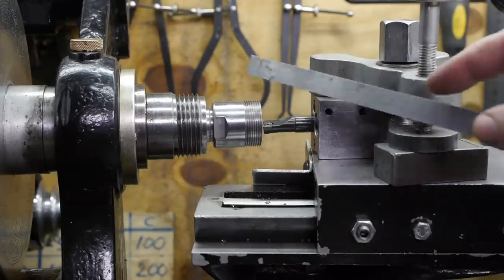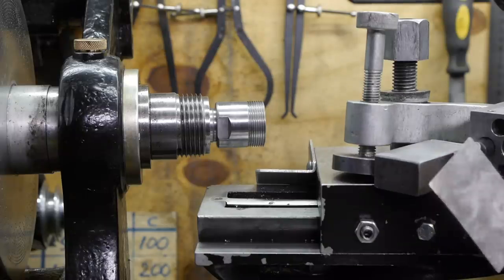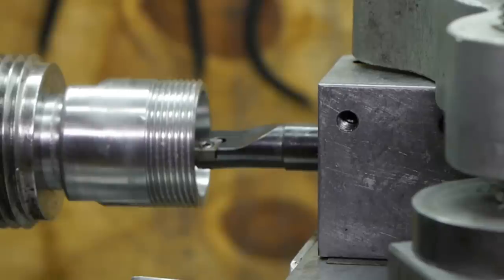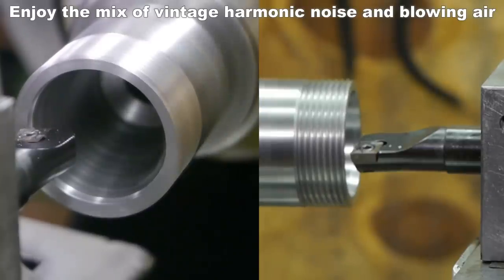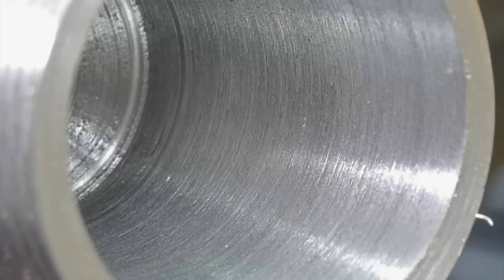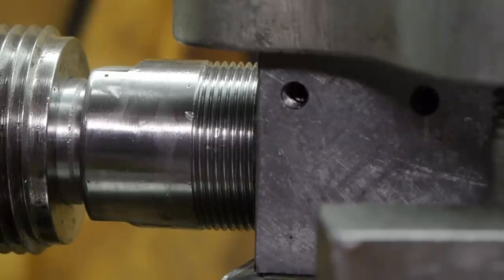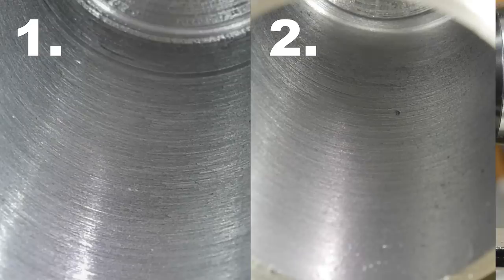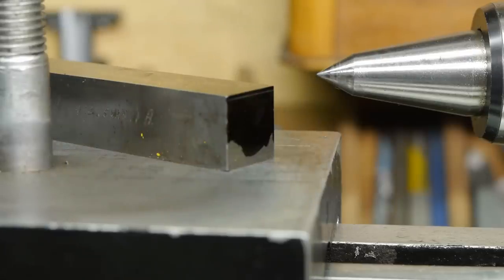Chasing the perfect mirror surface finish on an old manual lathe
I'm still haunted by the fact that I  wasn't able to get a nice mirror surface finish when boring out an ER25 collet chuck on my vintage lathe. So I'm trying again and again till there are no more option left and I either win or loose.

Follow the link below, buy something you NEED, and I'll earn some commission. Doesn’t cost you anything extra. You're basically taking money out of Banggood's pockets and putting it in mine :)

They were a bit hard to setup and Amazon seems to be rather expensive but they probably have the best delivery times.